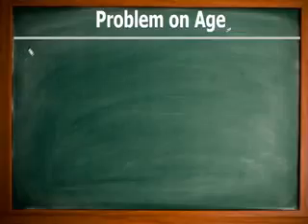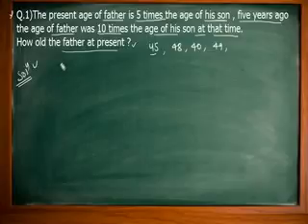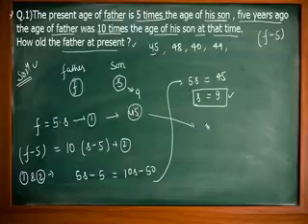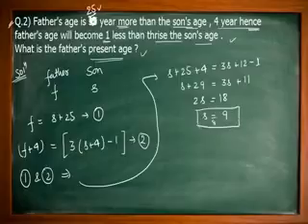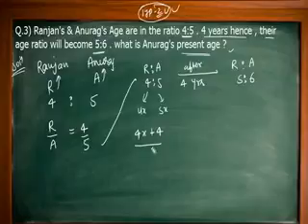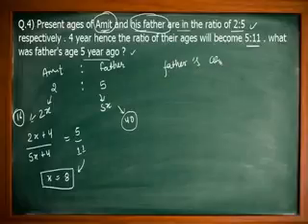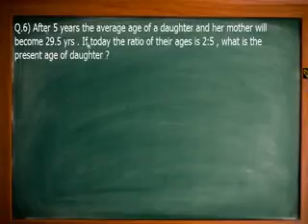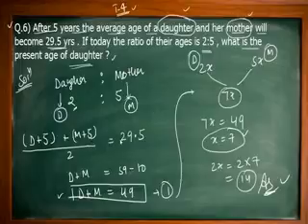PROBLEM ON AGES UNIT 6 FOR RRB BANKS SSC RALIWAY SI